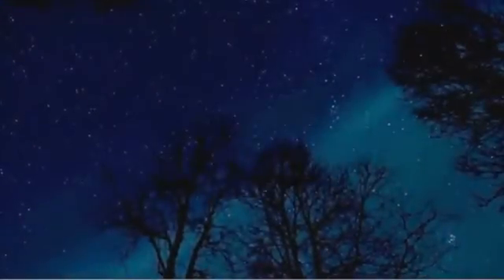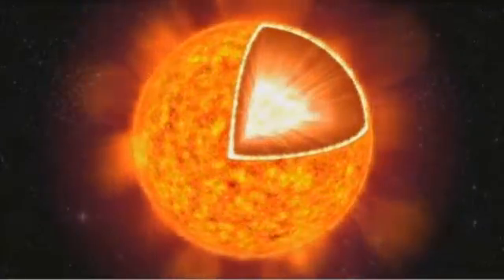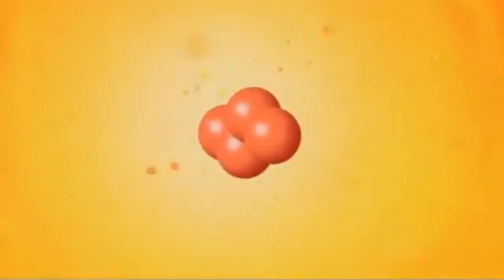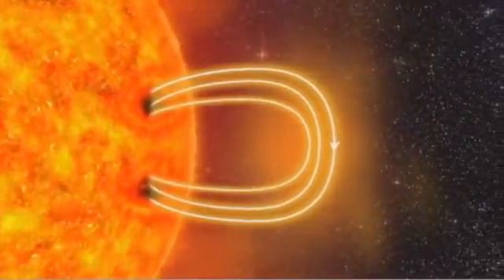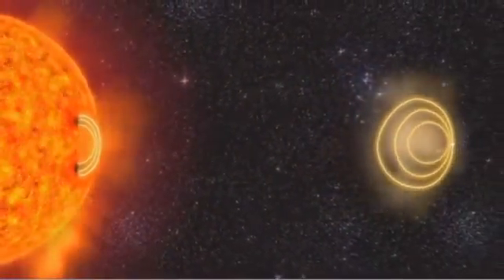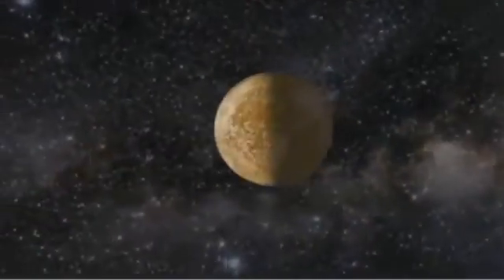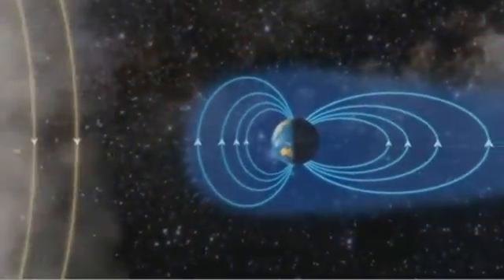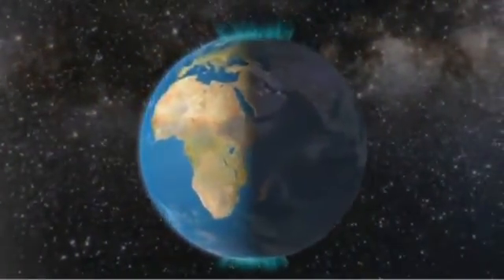What is Solar weather~Aurora Borealis-sun flares-good,video,explains,04/07/11,mp4.mp4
good video about sun flares hitting the planet